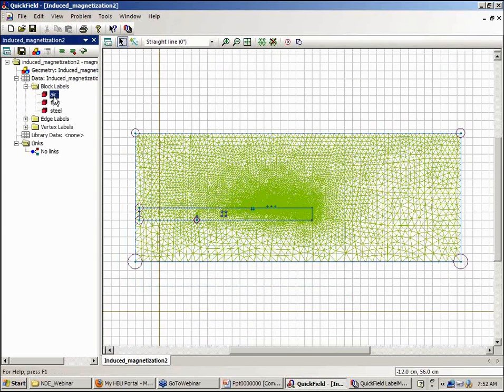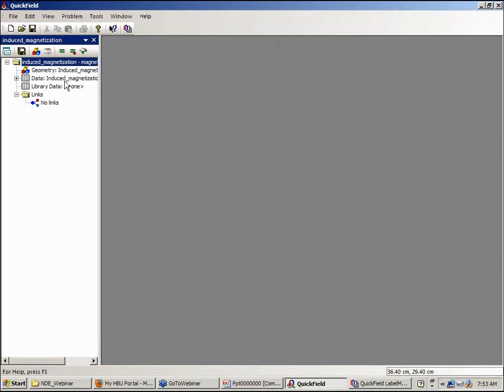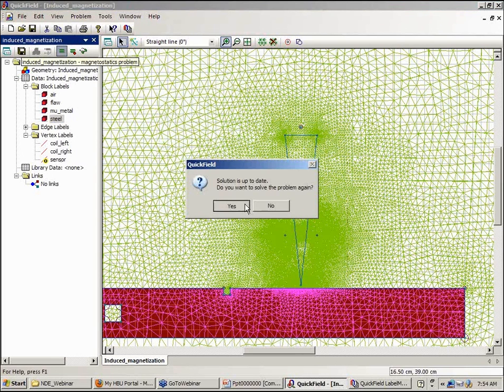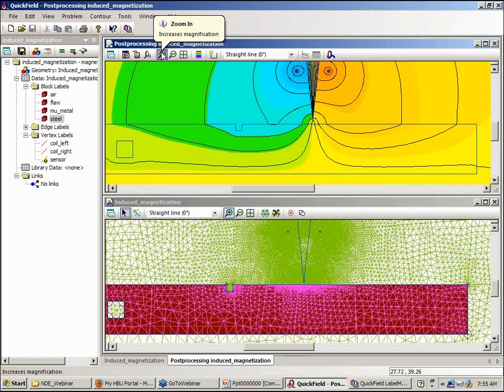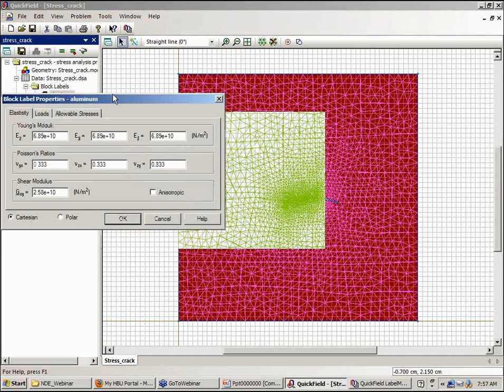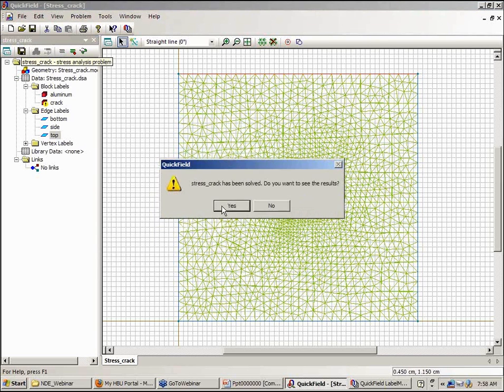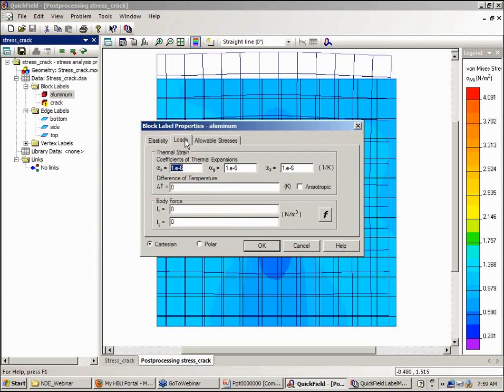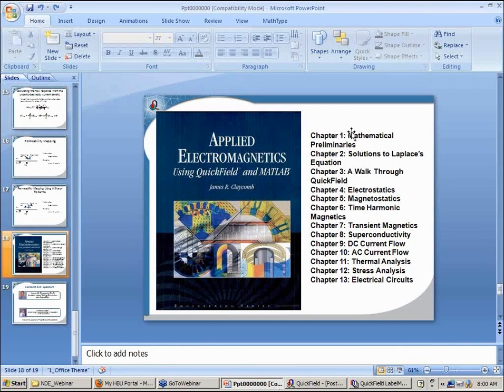QuickField Webinar: NDT Simulations: Part 5/5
Nondestructive testing simulations with QuickField.
Part 5, final.

Dr. James Claycomb who recently spoke about QuickField analysis for Superconductors, will continue his series of presentations by this new webinar about non-destructive evaluation simulations using QuickField software.

During this one-hour event, Professor Claycomb will show and speak about eddy current NDE, SQUID-based NDE systems, stress analysis near fatigue cracks and NDE using remnant magnetization and simulation of pipe inspection.